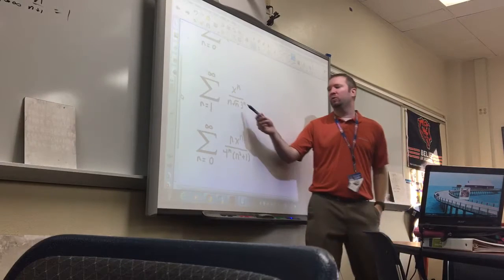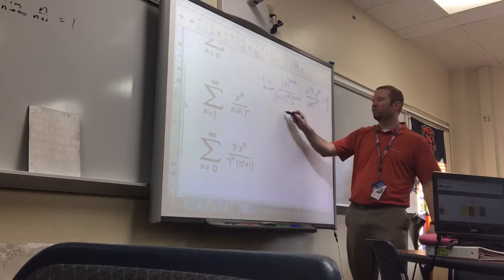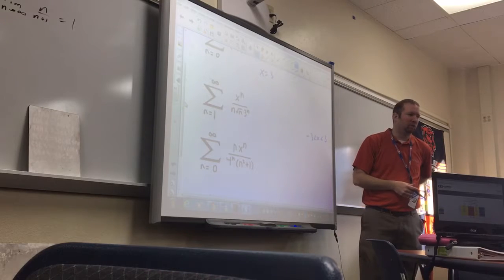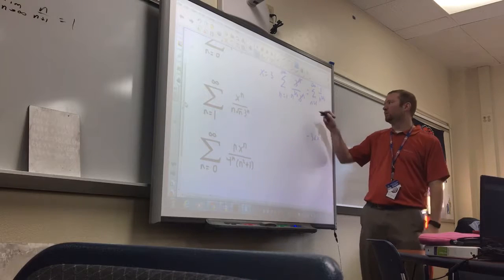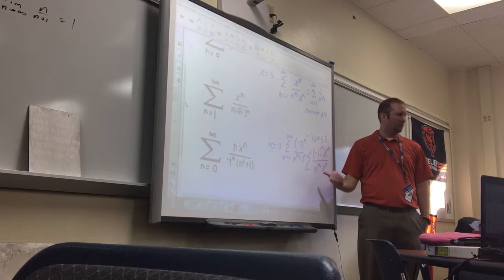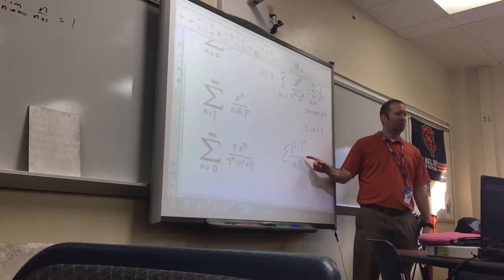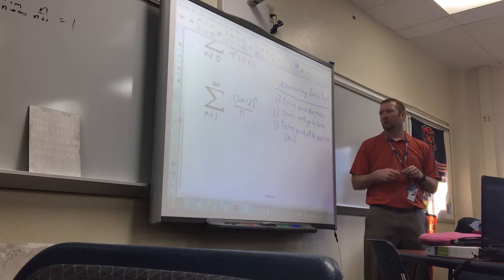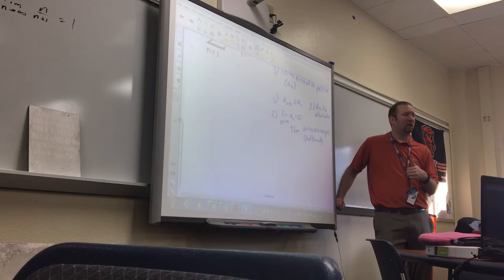3-20-17 Bruns Part 3